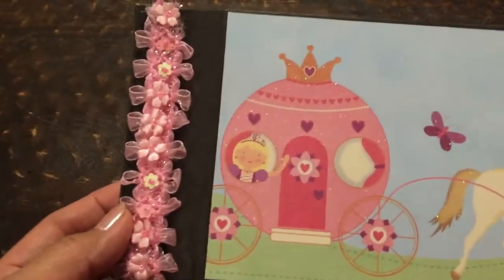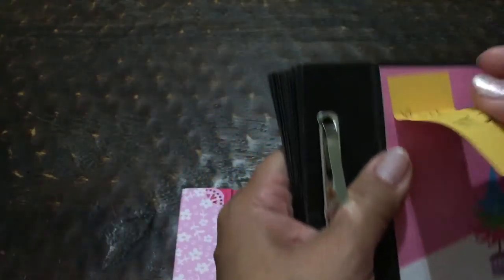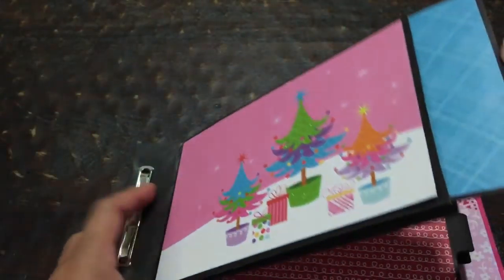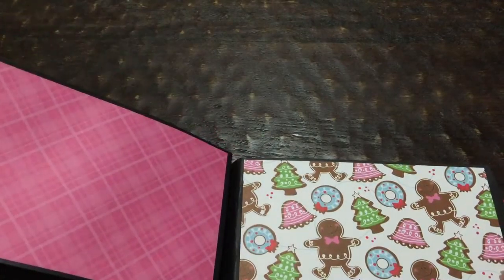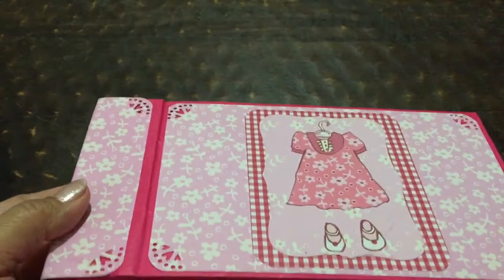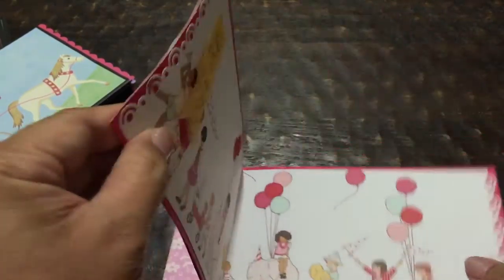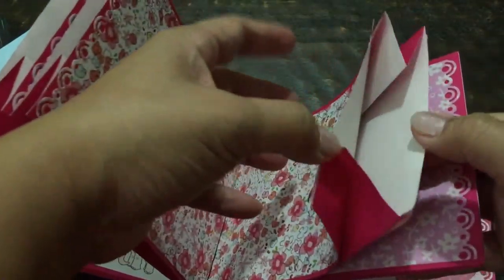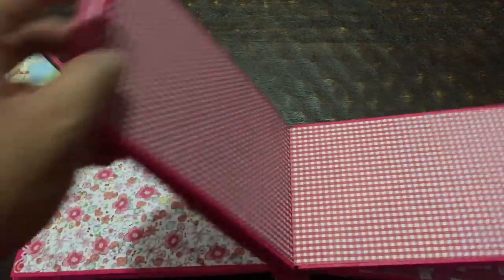Paperbag album with fastener binding